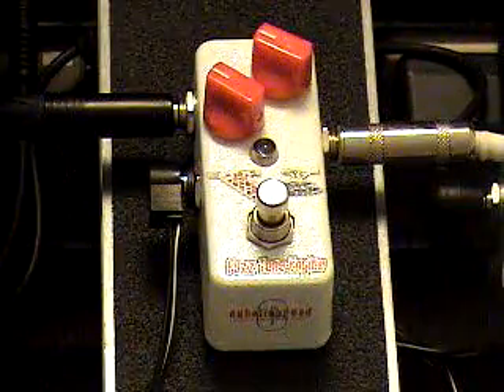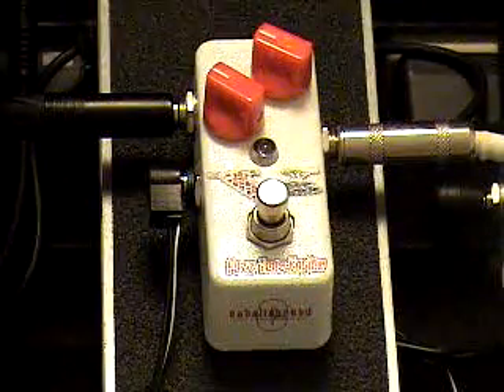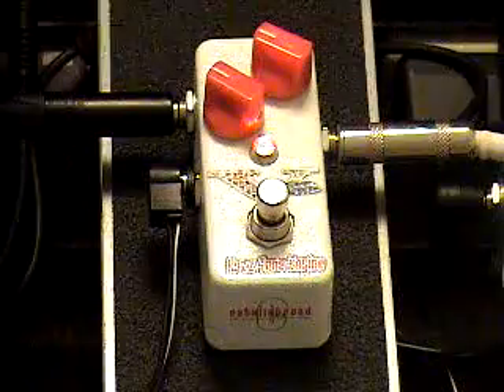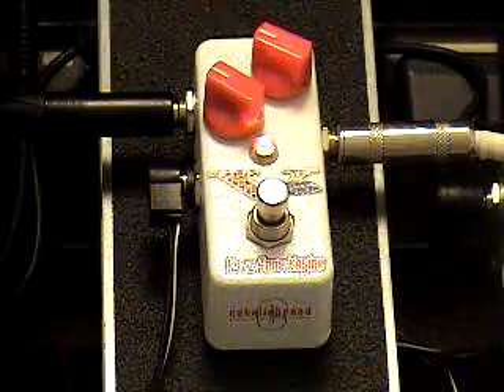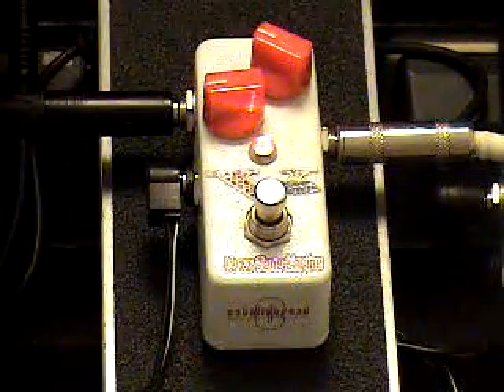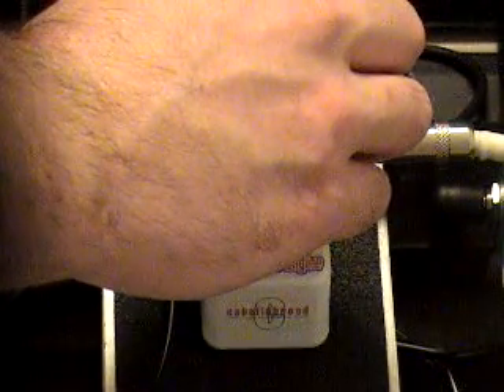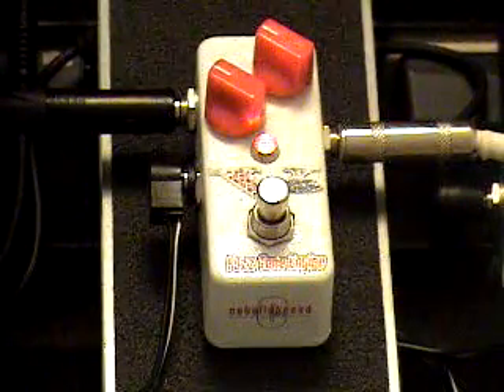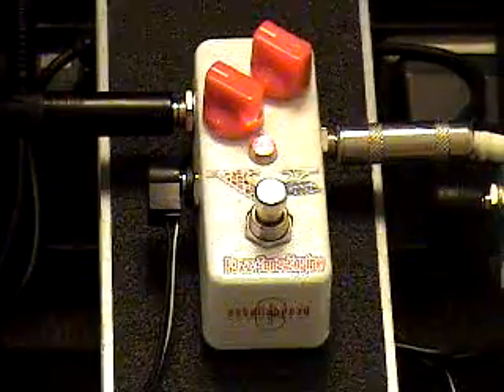Gear Demo - Catalinbread V8 Fuzz Tone Engine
Fender Nashville Tele Deluxe, V8 Fuzz, Mesa Rectoverb 1x12